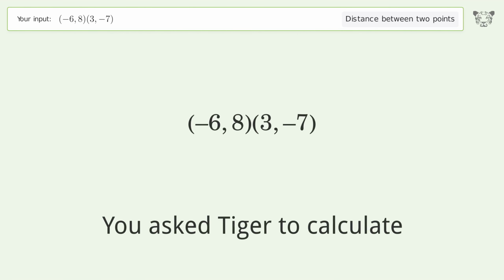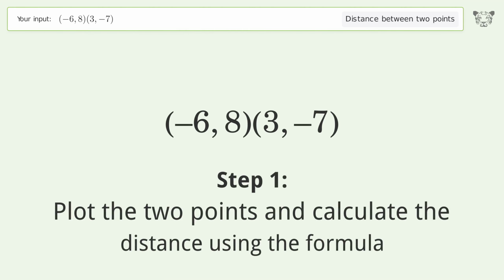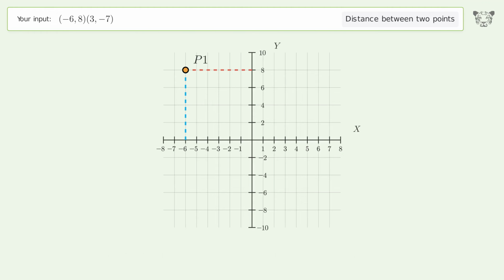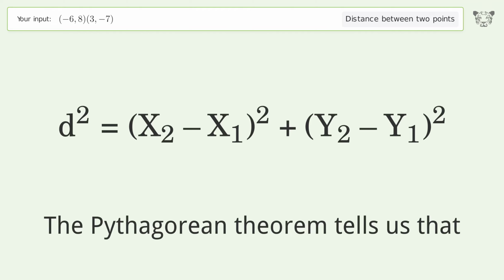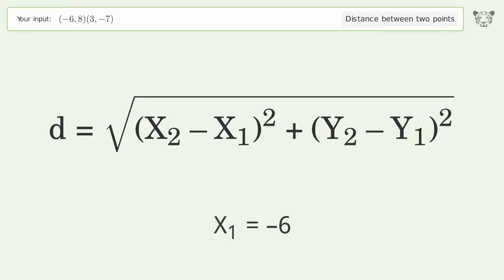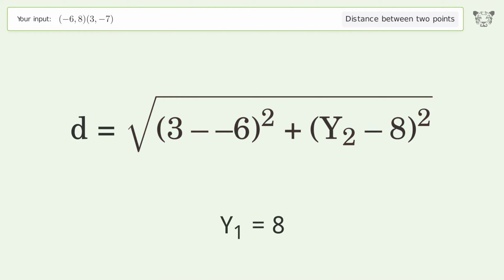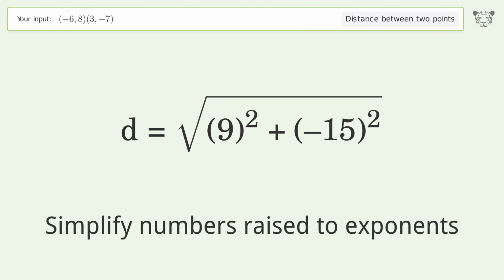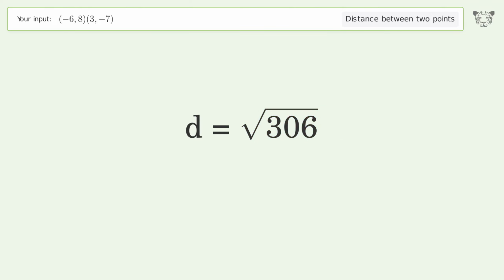Find the distance between two points p1 (-6,8) and p2 (3,-7): Step-by-Step Video Solution